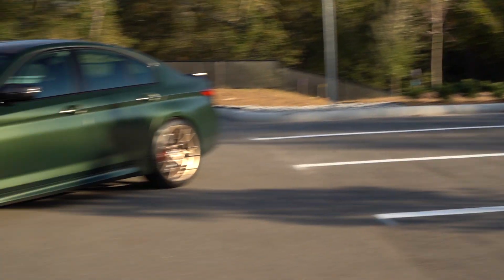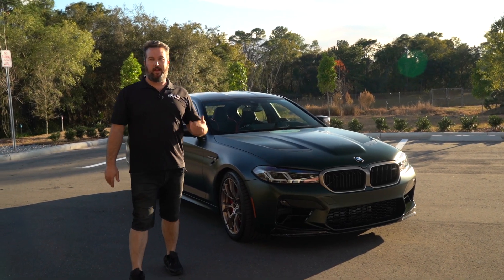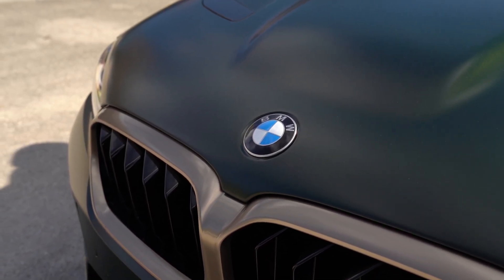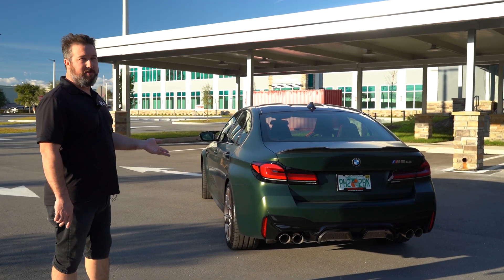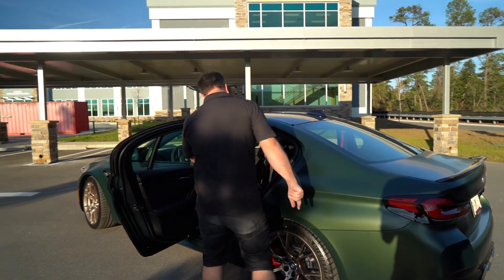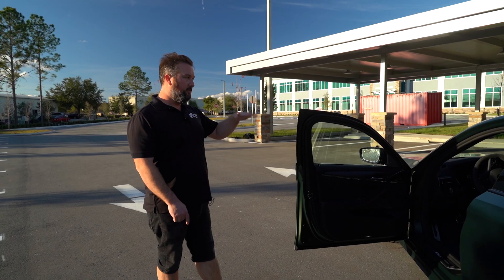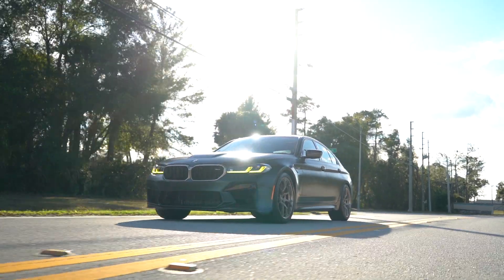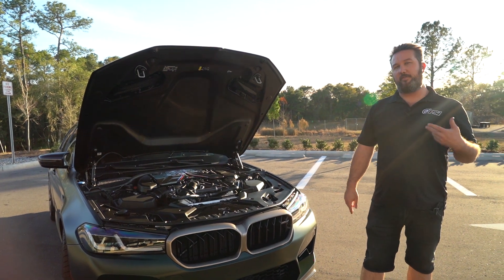2022 BMW M5 CS - One of BMW's Best Ever?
The 2022 M5 CS has been called many things. From

Special thanks to Drew Leslie at "The Studio" for allowing us to film with this car!

Interested in ordering any of these pieces? where you can find all of the released parts to order!